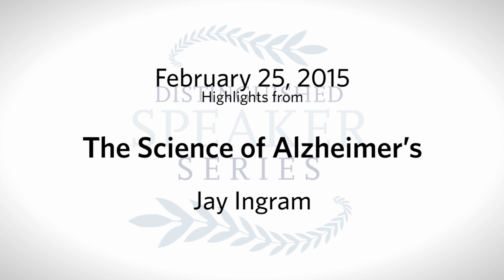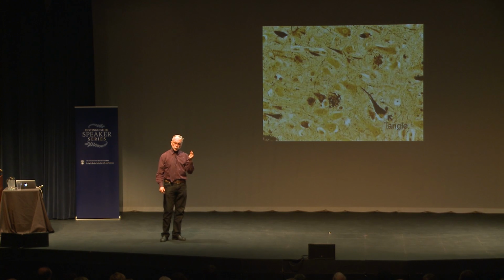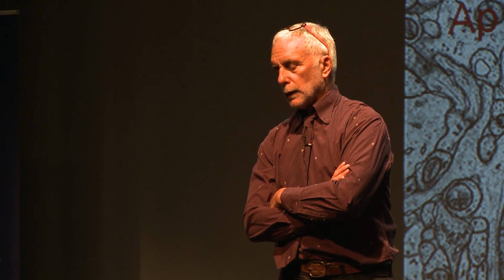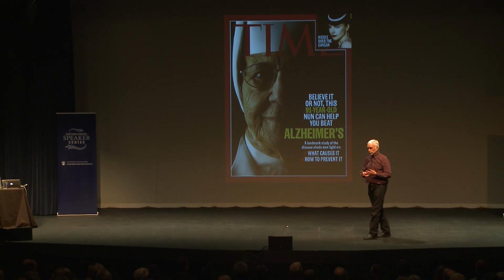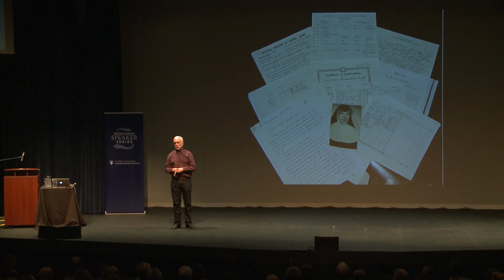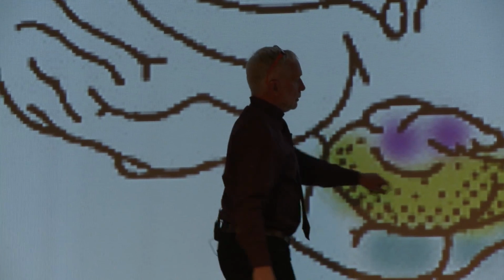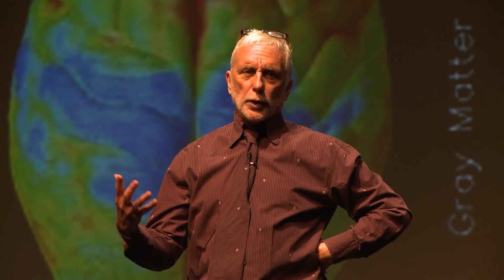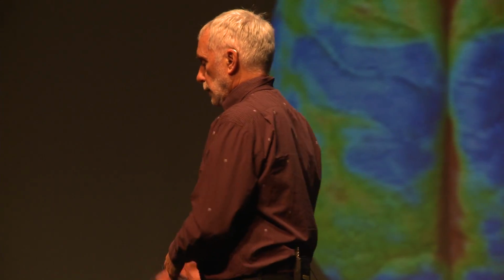Distinguished Speaker Jay Ingram Abridged Talk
It is called ‘the plague of the 21st century’ for its dramatic increase in numbers and the challenge it poses to health care. There are no effective treatments, merely a handful of drugs that promise only short-lived alleviation of symptoms.

But as familiar as we are with Alzheimer’s disease among friends and family, there are so many questions: where did it come from? Why weren’t we talking about it even fifty years ago? Do we understand what really is going on in the disease? A hundred years ago Alzheimer identified the key markers of the disease, and we still rely on them today. Maybe it’s time for a rethink. And where will we find treatments – and when?

These are questions that Jay Ingram will address in UBC’s Distinguished Speaker Series.